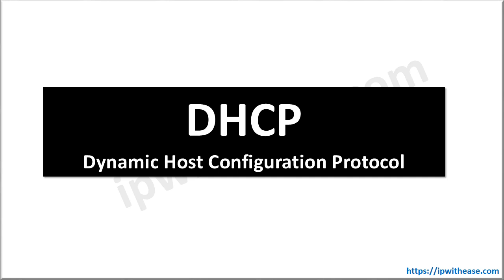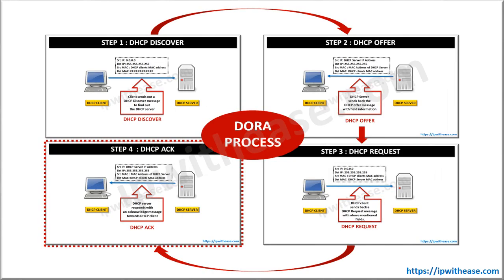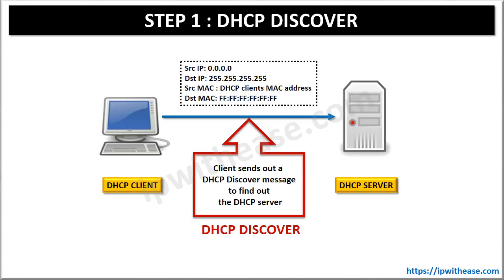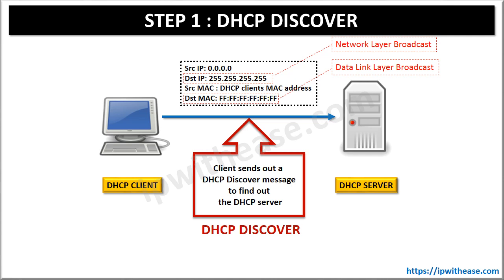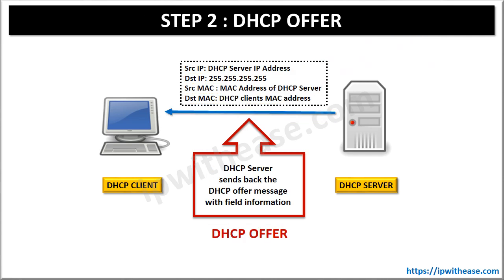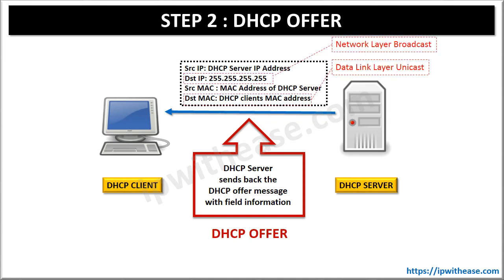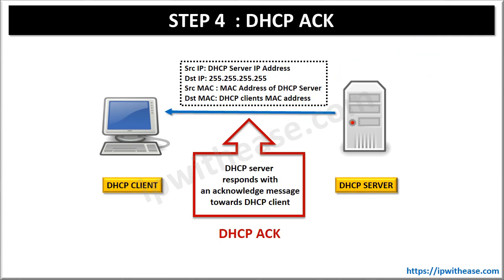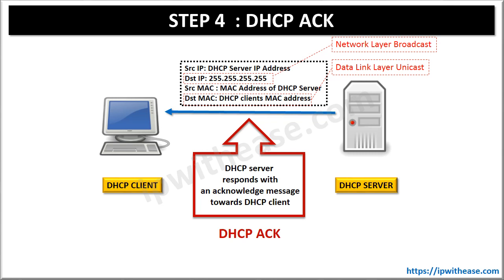Understanding DHCP DORA Process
This video will help you understand the DORA process in DHCP in detail.